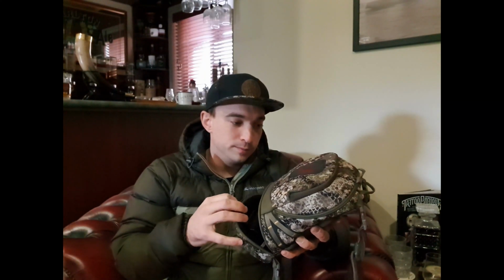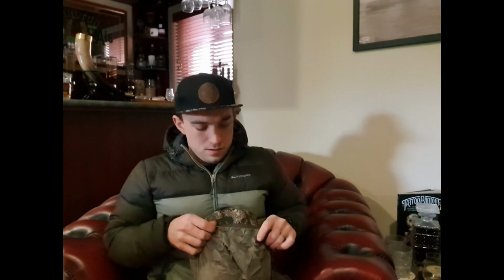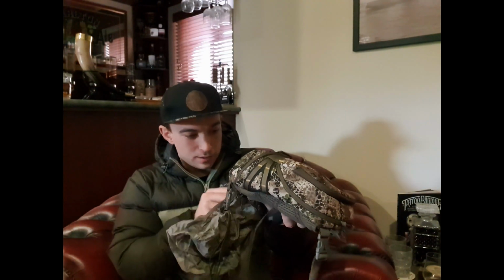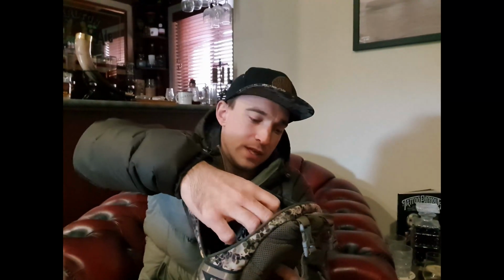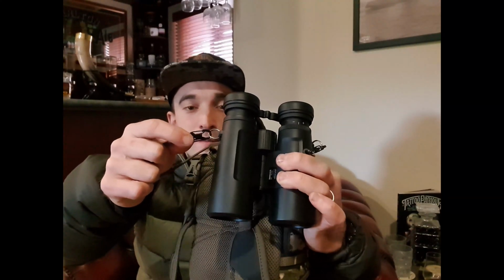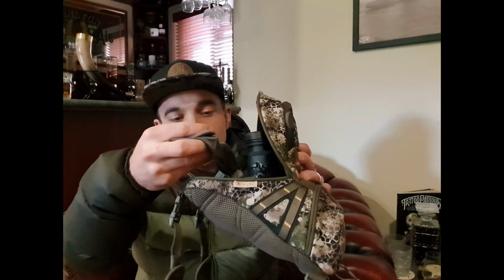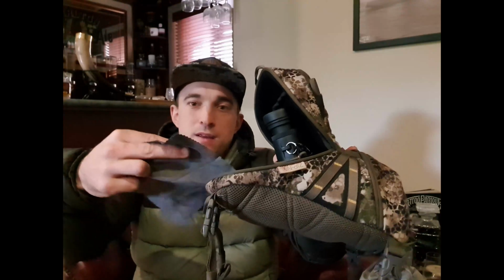High Country Hunter Episode 1: Badlands Bino D Mag Review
A quick review of the Badlands Bino D-Mag binocular harness that I've been using for the past couple of years. Honest opinion and reasons that I've upgraded from this particular harness.